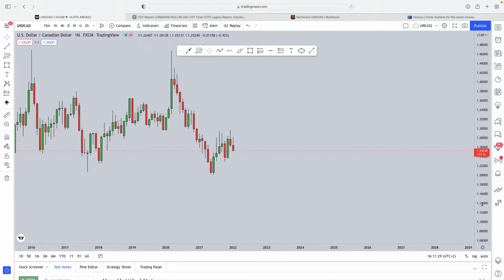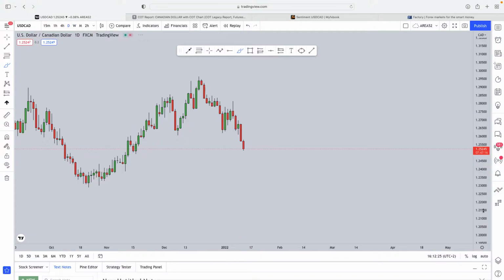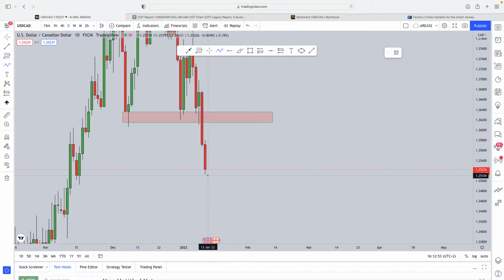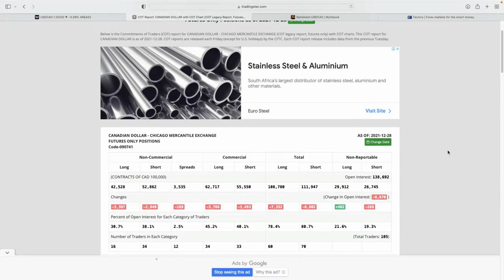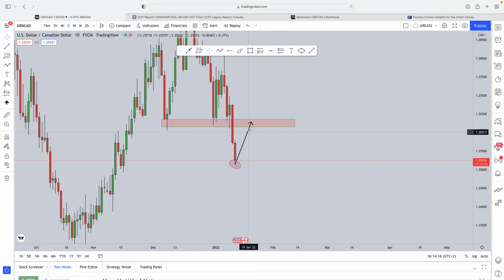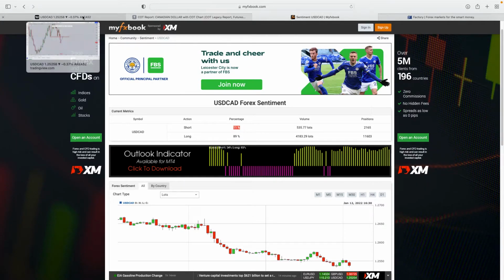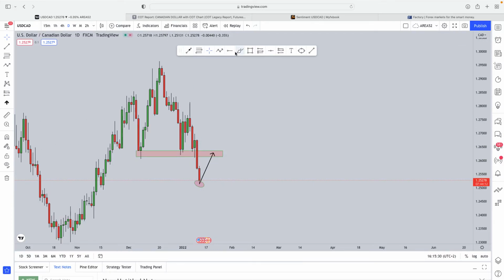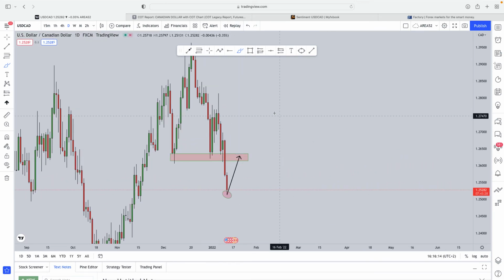HOW TO TRADE USDCAD FULL BREAKDOWN ON THE BUYING OPPORTUNITY.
FULL OVERVIEW ON THE USDCAD.